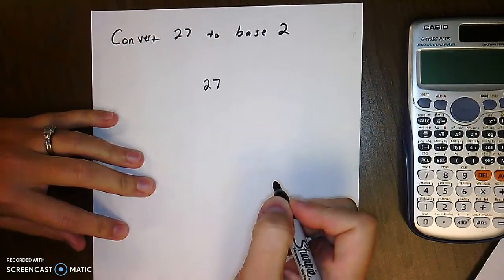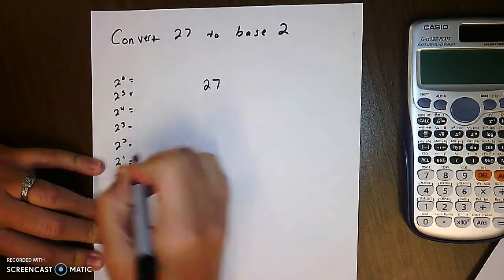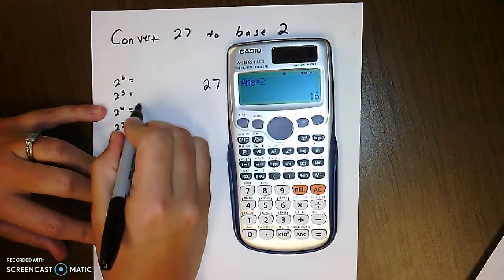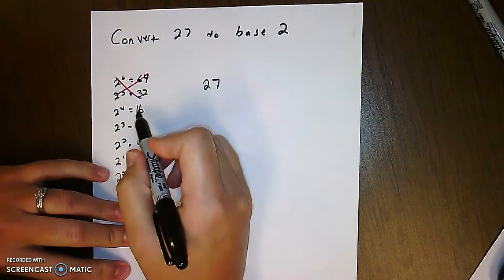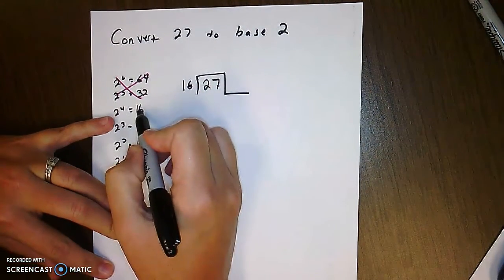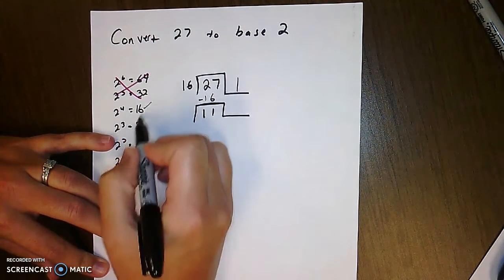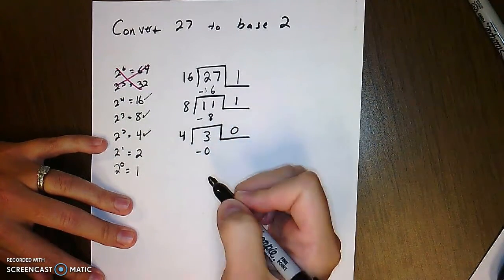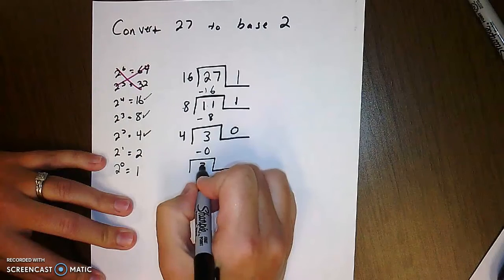MT Sec 3.1 Base Two